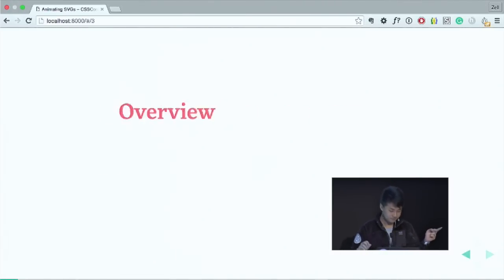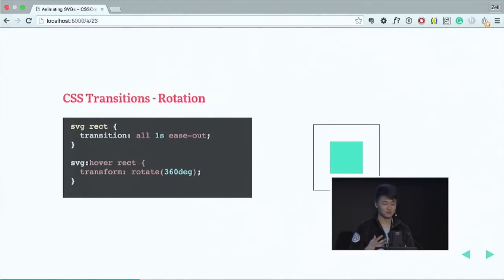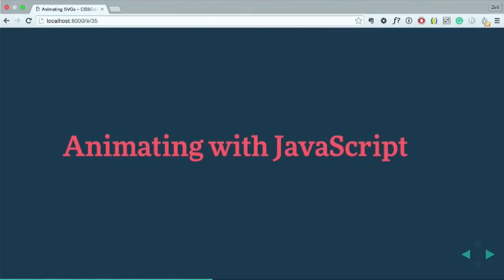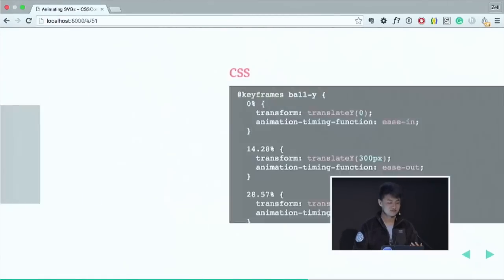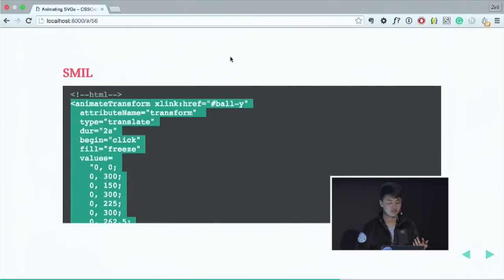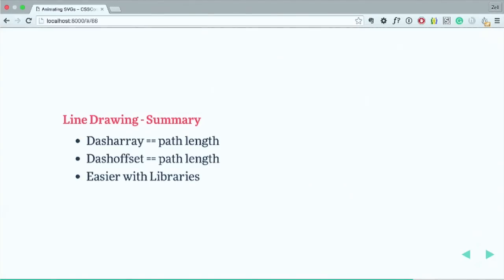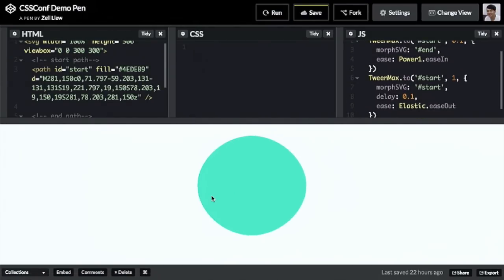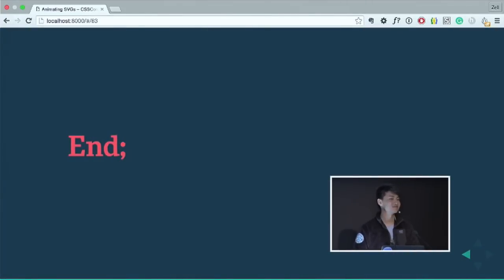Zell Liew: Animating SVGs - CSSConf.Asia 2015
SVGs can be used to achieve amazing effects that improve users' experience on your website. They can do sweet things like icon morphing that was introduced in material design, create bouncy buttons that let the user know they're clicked, and many other effects that you can image. In this talk, we're going to dive deep into SVGs to learn how to use them, and how to create these cool effects for your own website.

Zell is a freelance web developer based in Singapore. He loves working on the web so much that he spends all his free time diving deep into tools and frameworks to find out the best ways to work with them. He then shares everything he learned on his blog. He also authored Learning Susy and Automating Your Workflow with Gulp.

CSSConf.Asia - Red Dot Design Museum, Singapore - 18 November 2015.